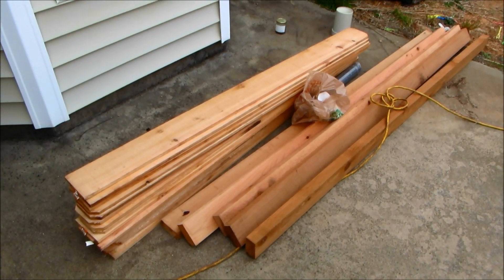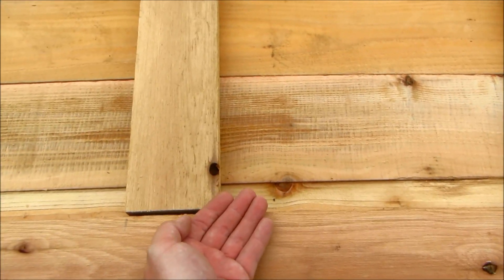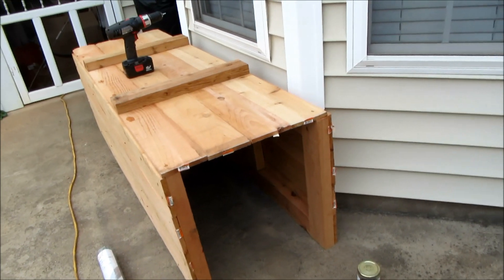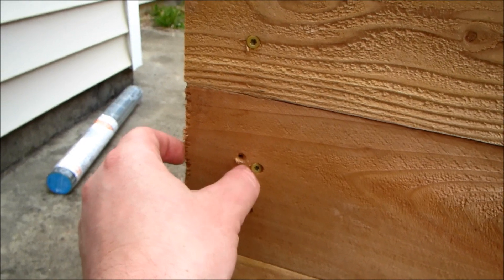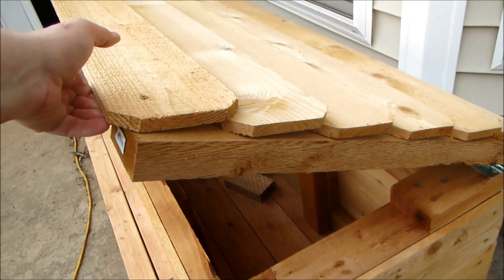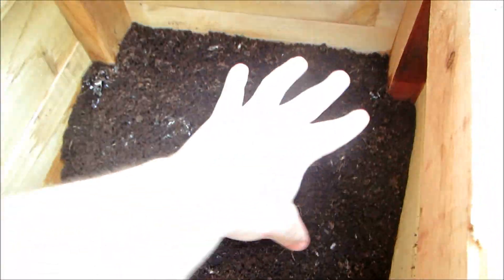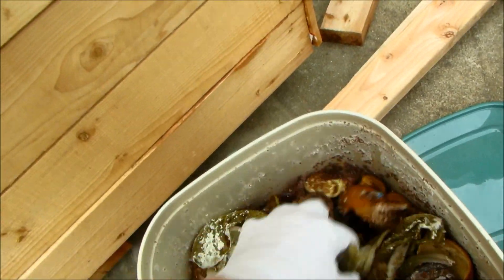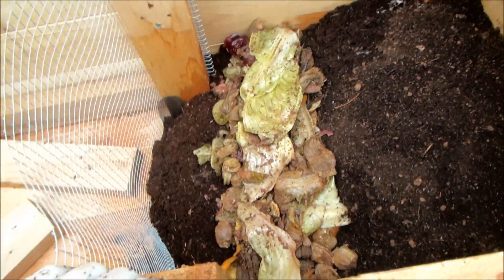Building A Horizontal Migration Worm Bin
I will demostrate how to build a horizontal migration worm bin out of cedar fence boards and 2x4s. I messed up on the roof design so do not follow that part. I am going to convert to running the boards the other direction.

I ended up needing 22 fence boards and 10 2x4". I made a few mistakes in the roof design and it will be redone in a few weeks.